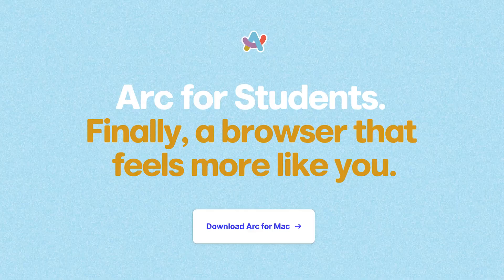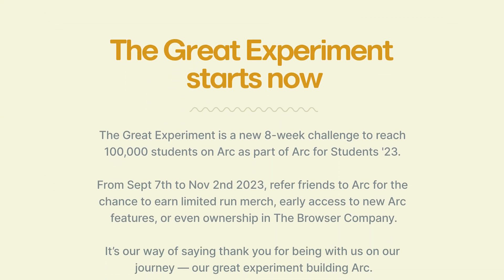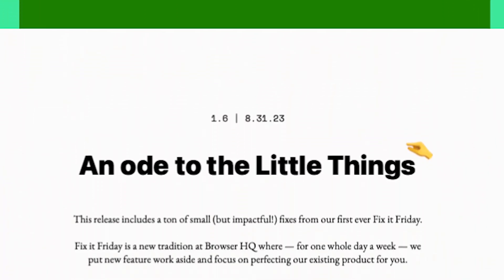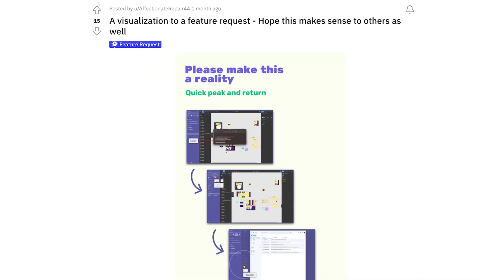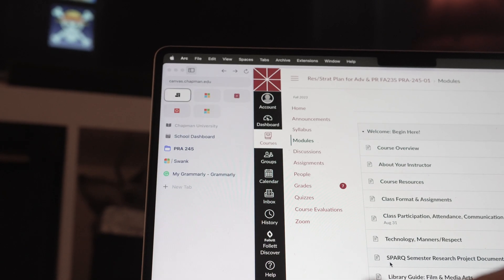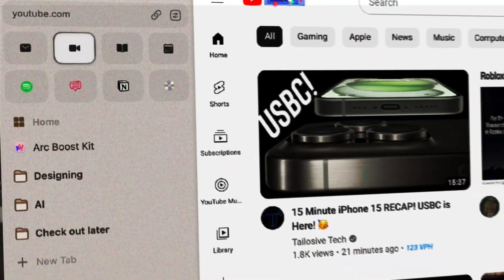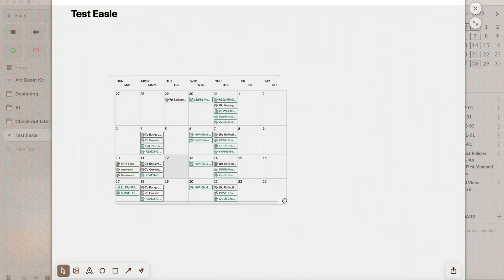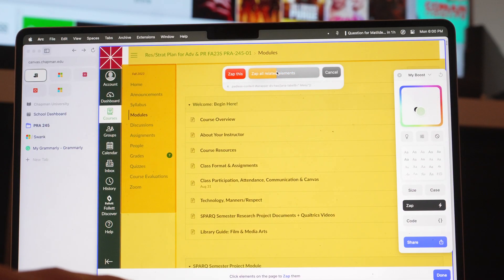Ultimate productivity tool for students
Here’s a link to download Arc, the
browser I was telling you about!

Discover Arc, the browser that's revolutionizing web browsing! Developed by the forward-thinking team at Arc Browser Company, this browser has quickly gained a devoted fan base. In this video, we'll explore why Arc is the ultimate productivity tool and how it's changing the way we browse the web.

1) User Engagement: Arc truly cares about its users. With regular updates almost every week, they keep you excited by introducing small but impactful features. They engage with their community on Twitter, actively seeking user insights and feedback. Plus, they provide a handy bug reporting tool, ensuring a smooth browsing experience.

2) Incredibly Useful Features: Arc is a treasure trove of useful features. From customizable sidebars and versatile Spaces for organizing your digital life to Easles for note-taking and boosting your favorite websites' aesthetics – Arc has it all. These features are so impressive that even giants like Edge and Chrome have taken notice.

3) Transparency: Arc values transparency. They actively communicate with users on Twitter and involve the community in decision-making. With built-in ad-blocking and continuous efforts to improve browsing speed, Arc proves that they genuinely care about their users' experience.

What's my equipment:
Software Premeire pro